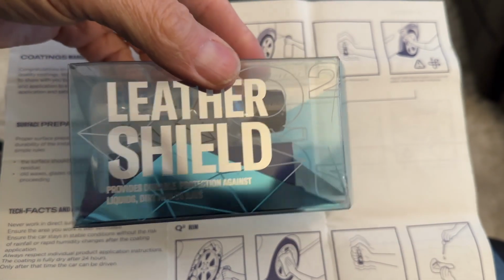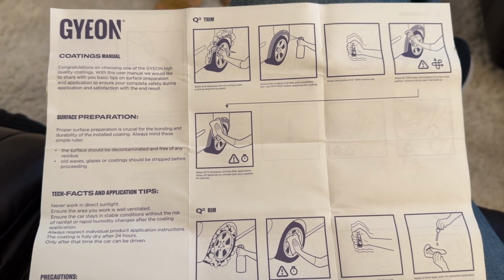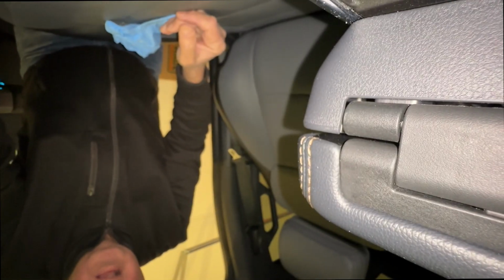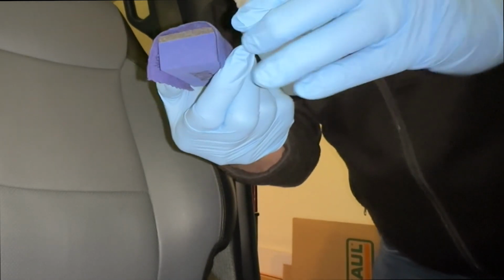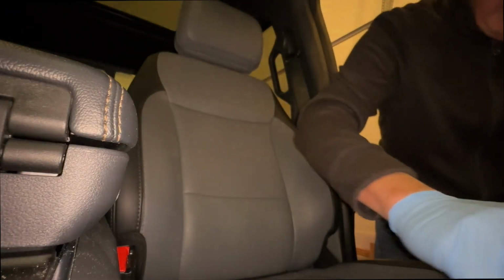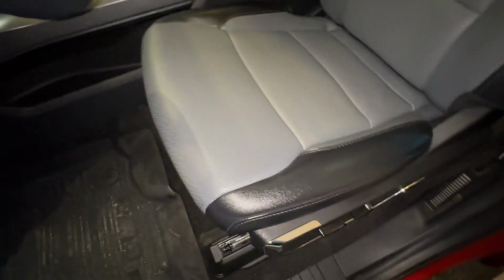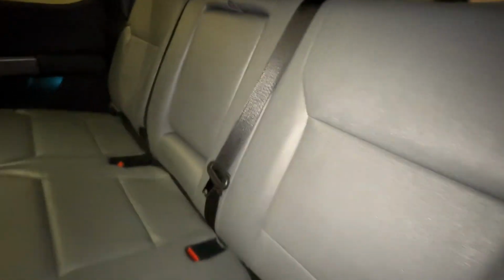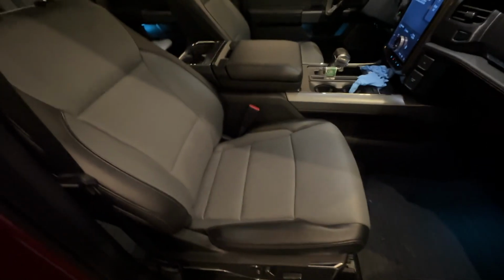Ceramic Coating the Seats in the F-150 Lightning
I show you how to ceramic coat the seats in the F-150 Lightning .    Have a Look!